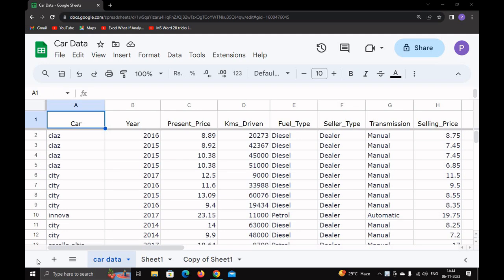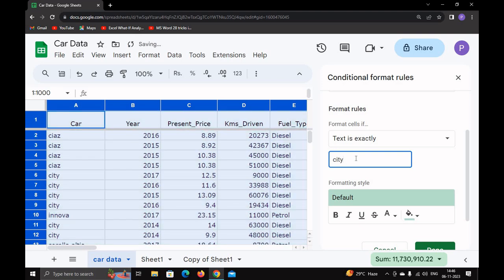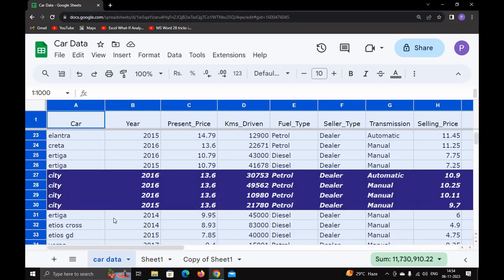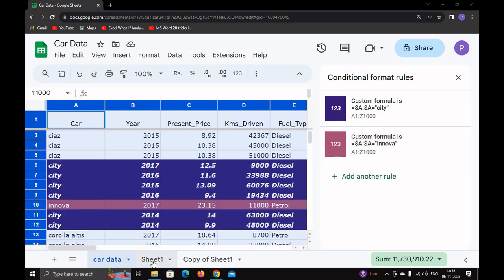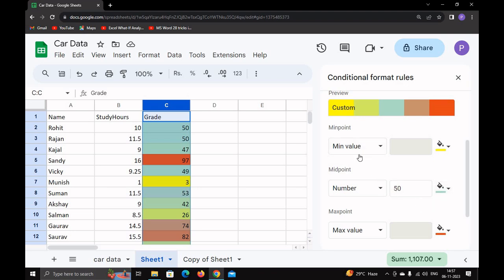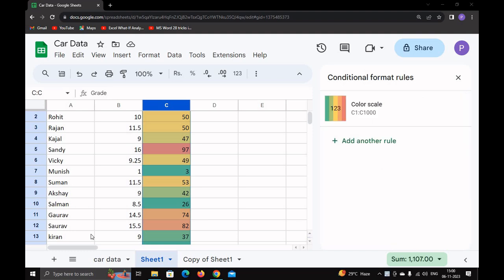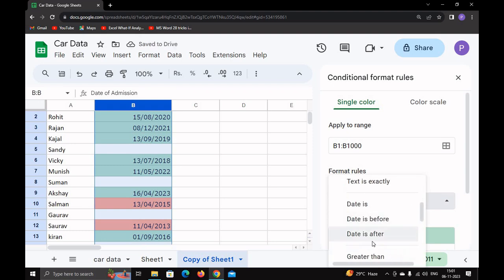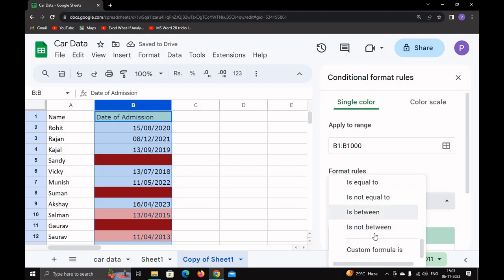Conditional Formatting in Google Sheets | Google Sheets Full Course Part 08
Hello Everyone. This is the Course on Google Sheets. This course is designed to provide a comprehensive understanding of Google Sheets, a powerful cloud-based spreadsheet application. Participants will learn how to create, edit, and analyze data using Google Sheets for personal and professional use. The course covers basic to advanced features, including data manipulation, charting, collaboration, and automation.

Mastering Google Sheets,
Introduction to the Google Sheets,
Basic features of Google Sheets,
Conditional Formatting in Google Sheets,